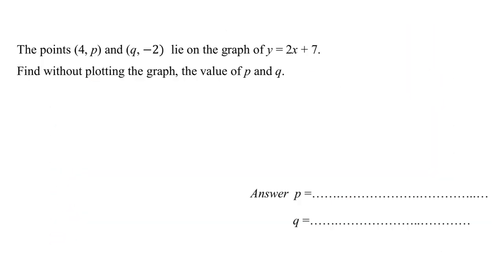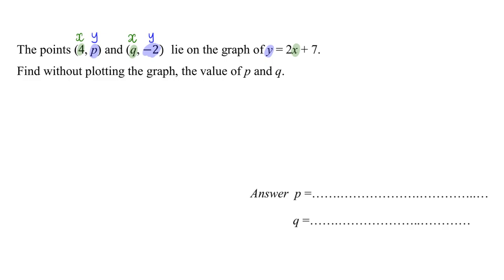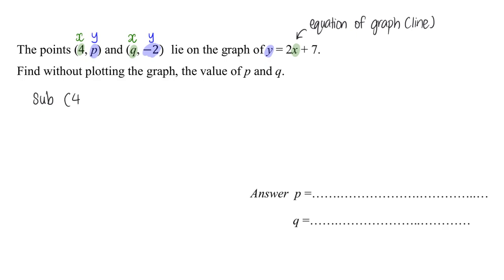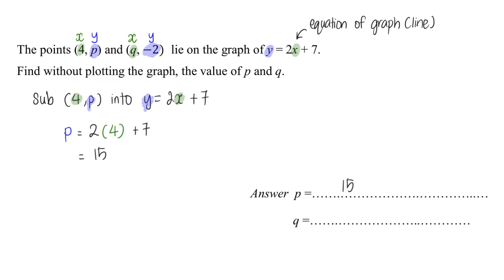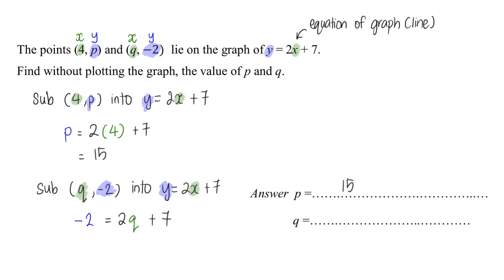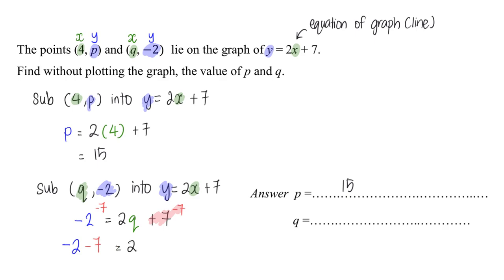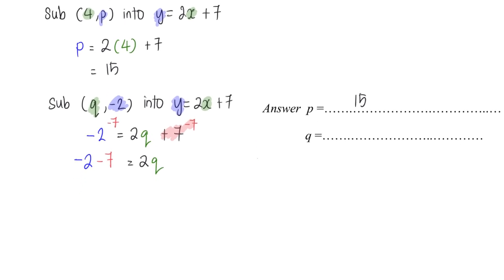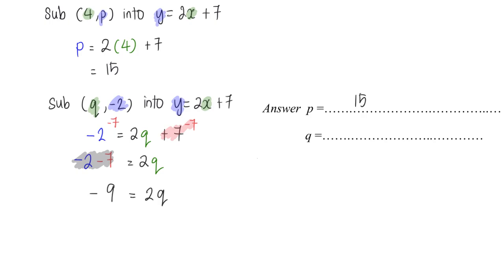[Linear Equations] The points (4,p) and (q,-2) lie on y=2x+7. Find the values of p and q.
2023 SACSS 4NA Prelim P1 Q6